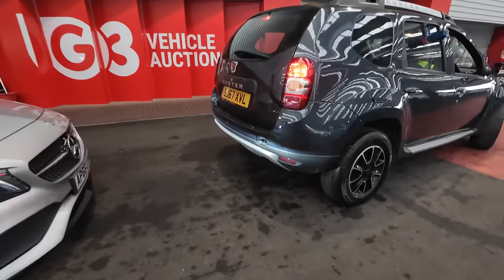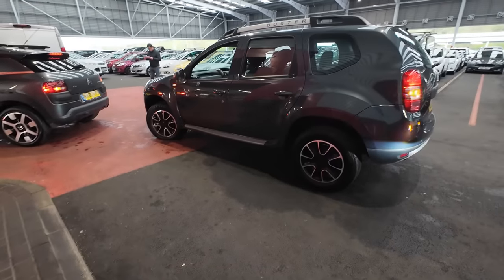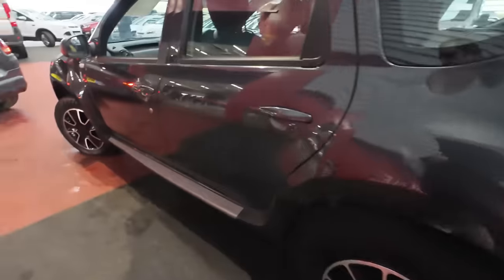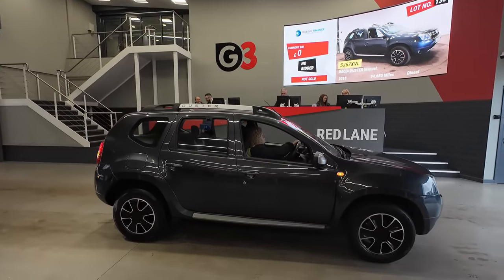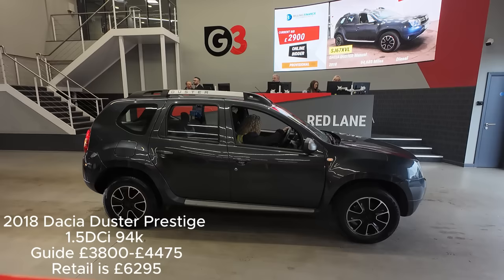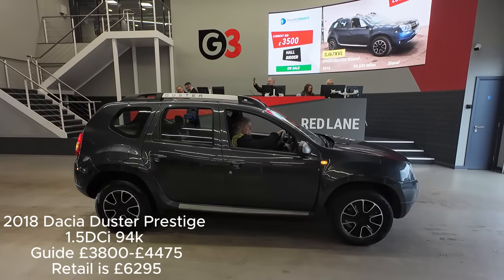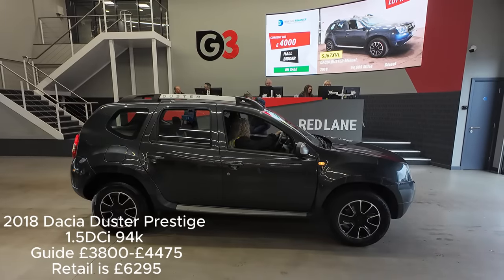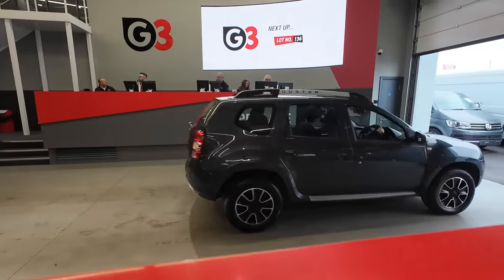WAS THIS DACIA DUSTER AN AUCTION BARGAIN ? (UK CAR AUCTION)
Check out G3 Auctions website open to the trade & public

In this video we take a look at a very cheap Dacia Duster Diesel which is sold under book price. What's your thoughts on the Duster ?